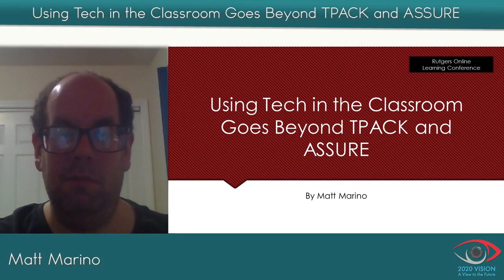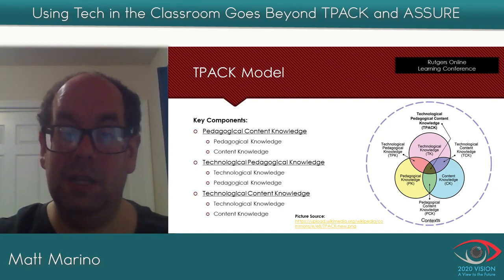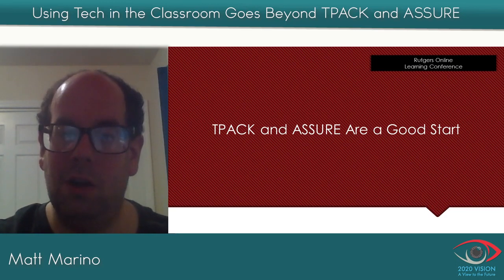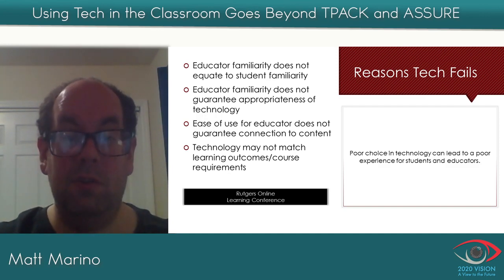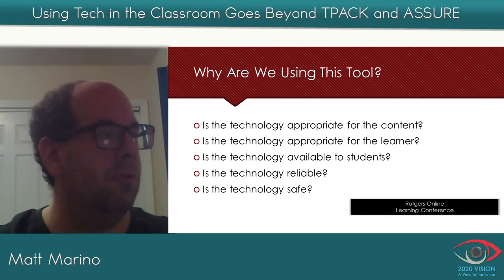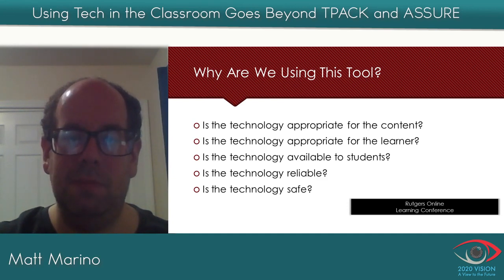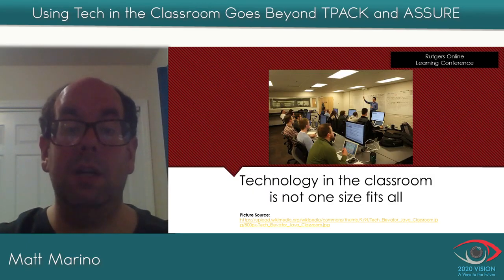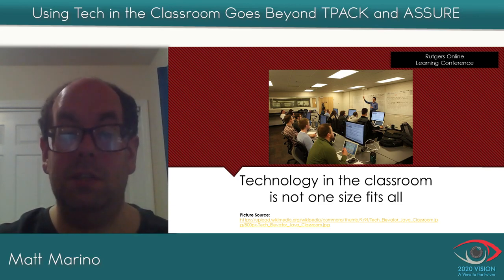Rutgers Online Learning Conference (6/1/20). Using Tech in the Classroom Goes Beyond TPACK & ASSURE.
The TPACK model (Koehler & Mishra, 2009) provides a generally overview of the importance having technological knowledge plays in educators being effective in their instruction. The ASSURE model (Heinich, Molenda, Russell & Smaldino, 2002) gives educators the opportunity to find out how students perceive effectiveness within the usage of a technological tool in the classroom. Extensive research on the reasons educators use certain technologies in the classroom points to three primary reasons, personal preference, cost, and professional development experience. Educators have a tendency to utilize tools they are familiar with. Within this presentation the goal will be to detail the importance of providing a rationale for the questions "Why are we using this tool"? and "How do this tool enhance and/or supplement my classroom instruction"? which is both concise and thorough enough to where administrators and students will both accept the response. This will include steps on how to adequately address your needs, student needs, and adhere to administrative policies.